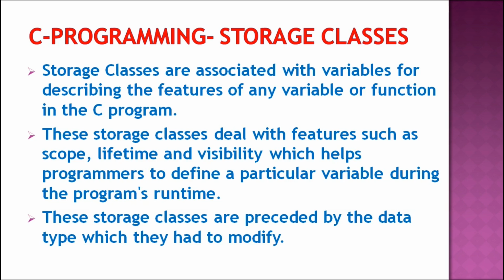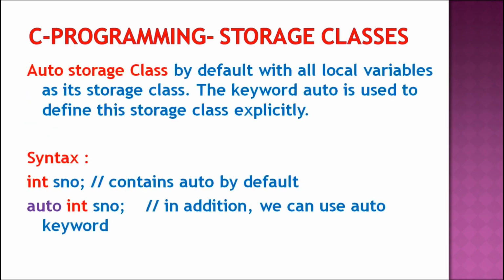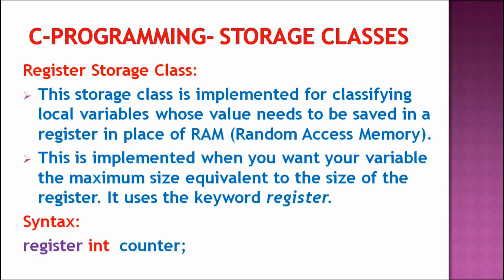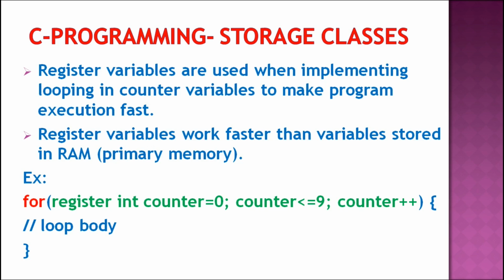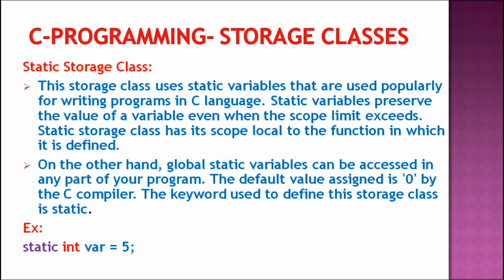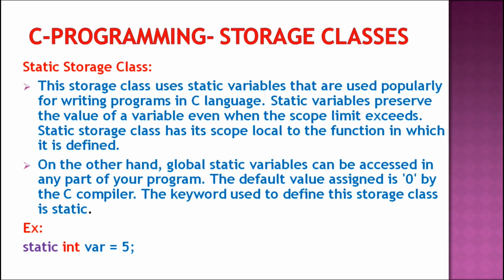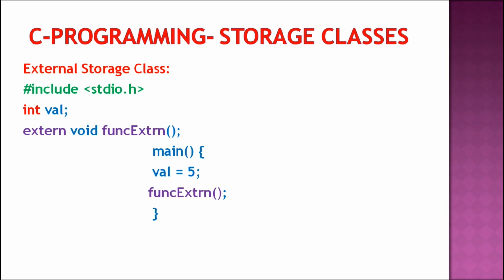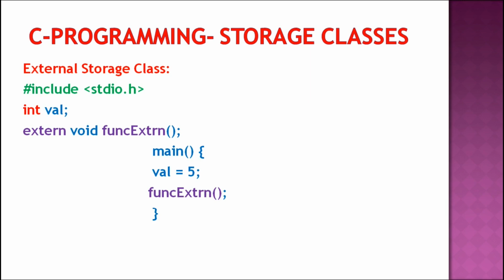18 C-Programming | functions Storage classes | VVRam Techtuts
C functions Storage classes
C-Programming |  functions Storage classes